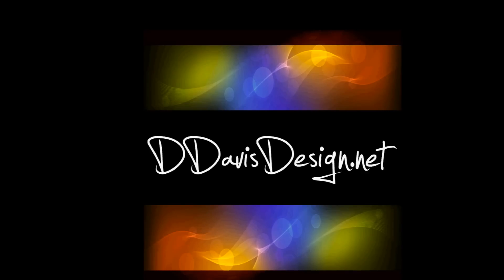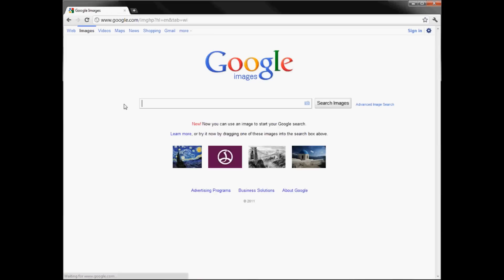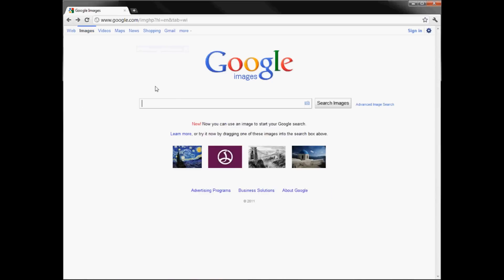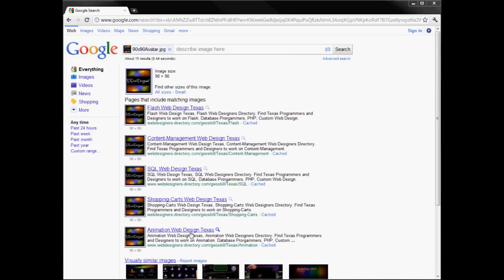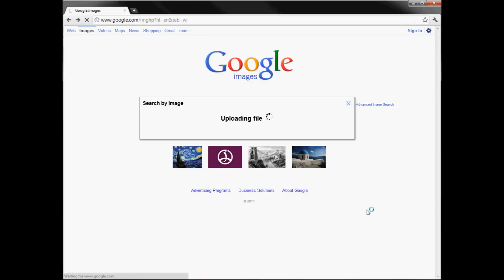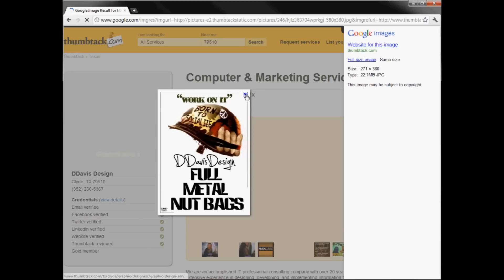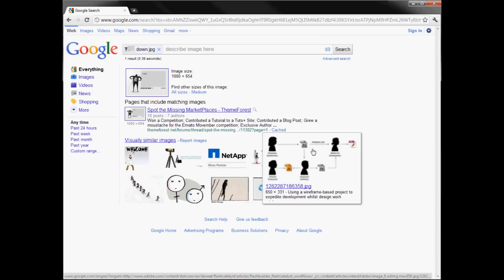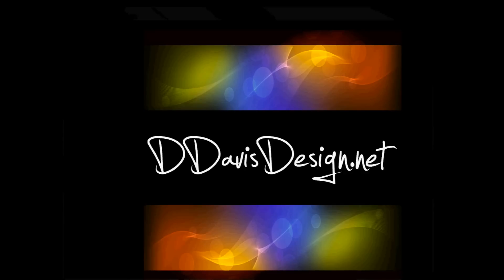Google Image Search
Just like the cool features of Google Audio Search, here is Google's new Image Search. Pretty neat-o tool it will even show you WHO made the graphic, Mesmerizing isn't it LOL
Thanks again for the visit
Dennis